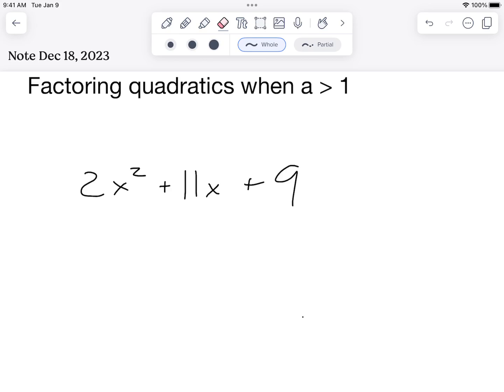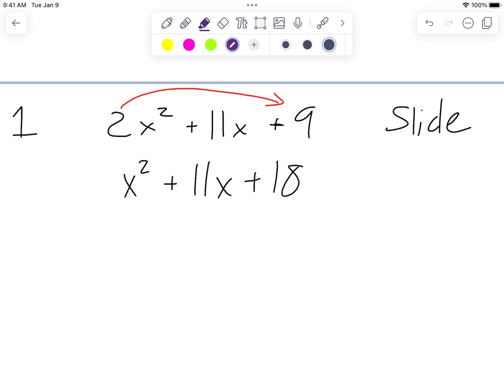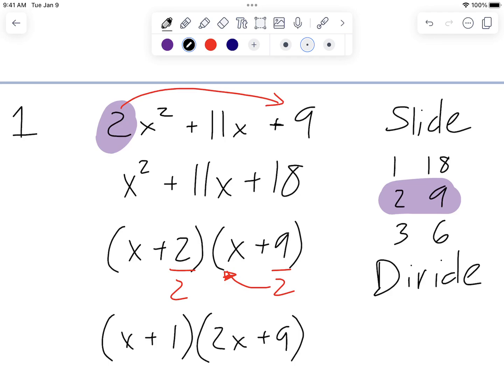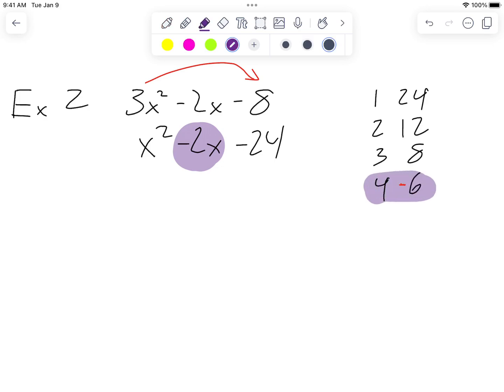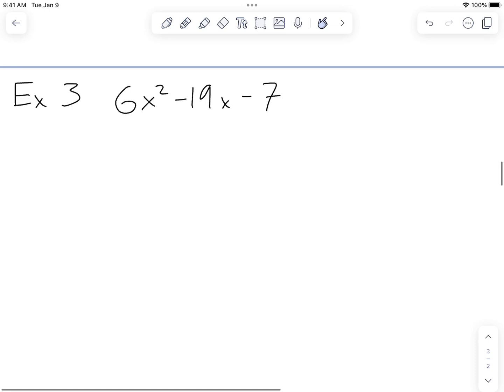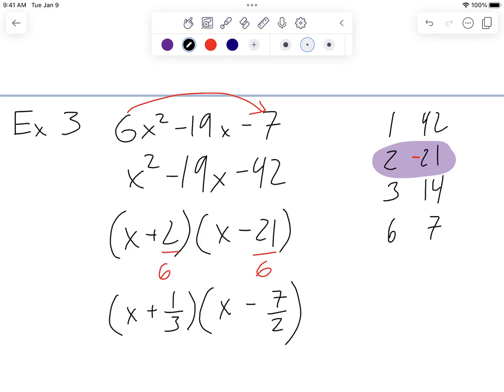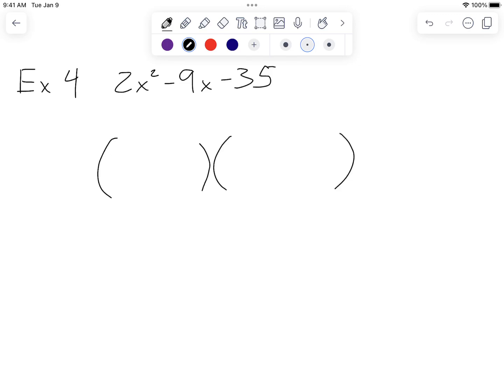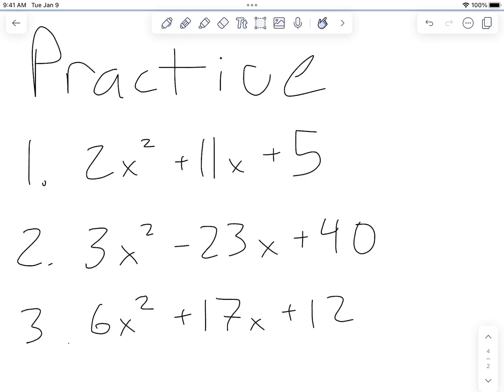Factoring Quadratics when a is greater than 1